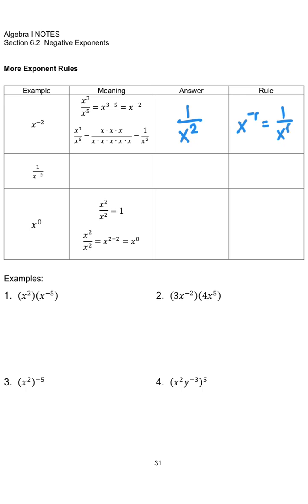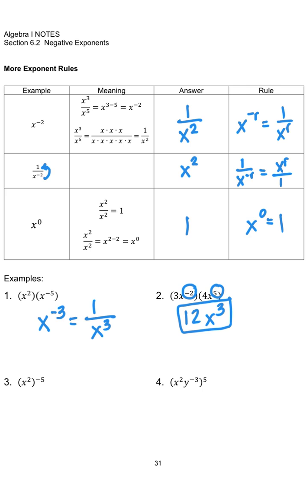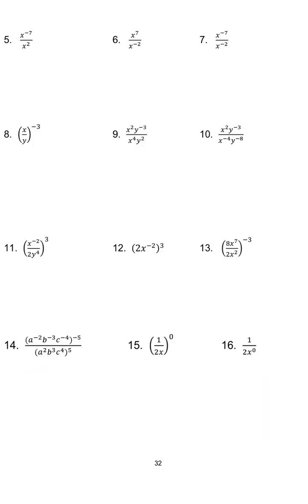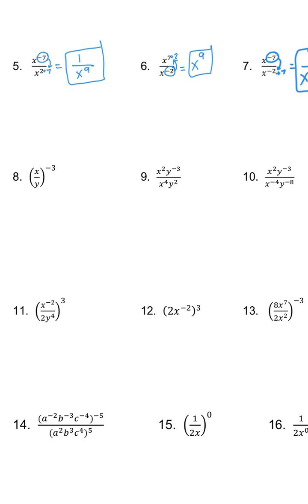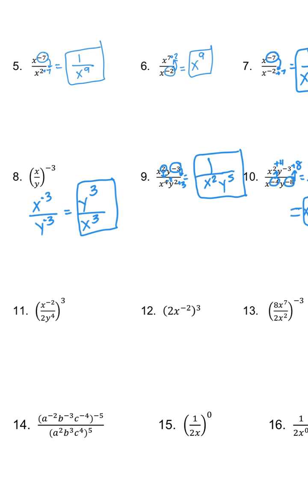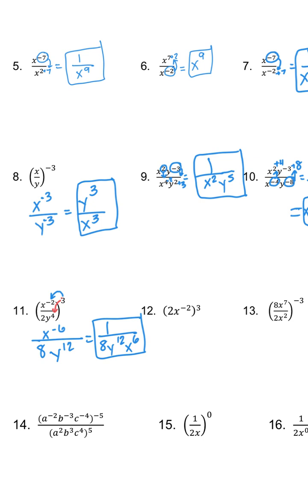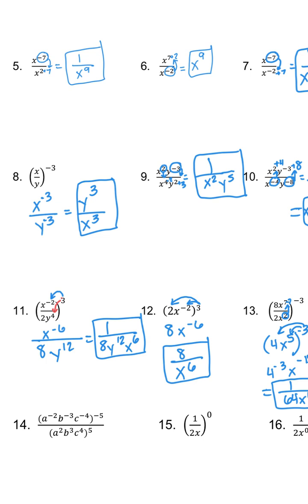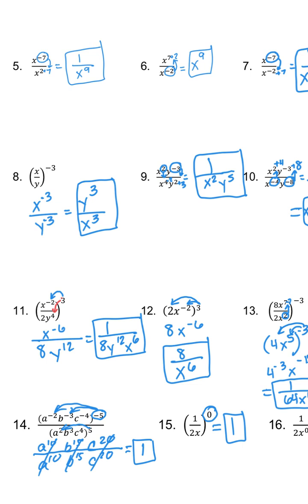Alg 1 6.2 Notes